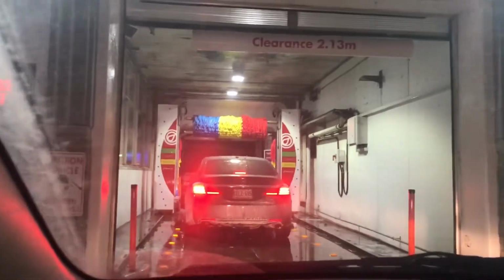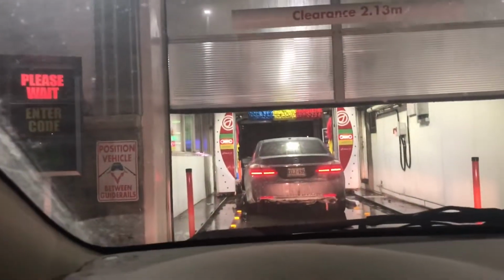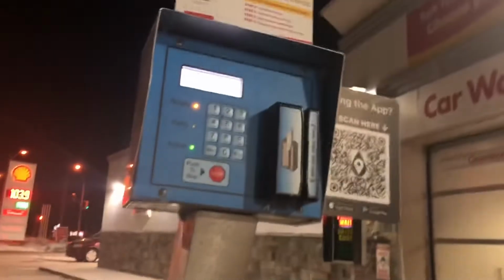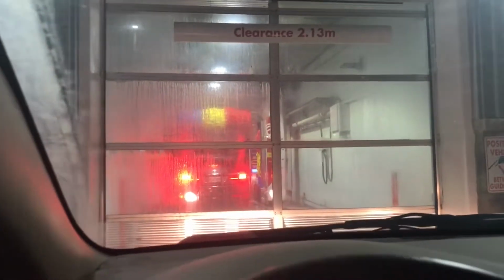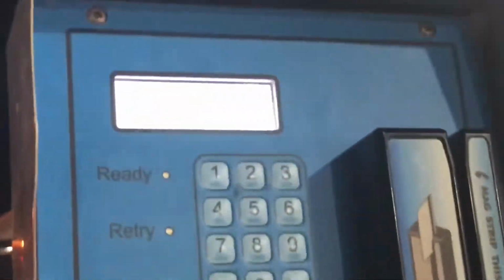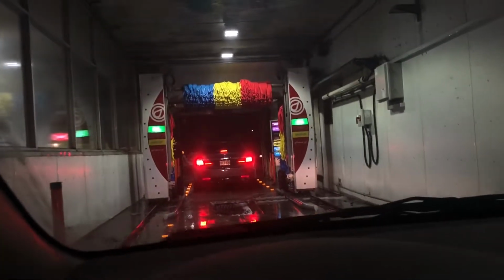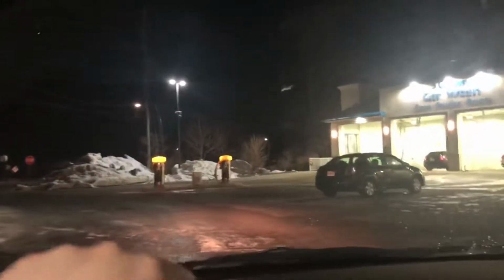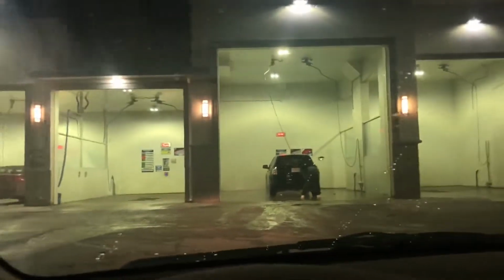Awesome Newer Mark VII ChoiceWash XT at a Shell Choice Car Wash in Keswick (Ultimate Touchless Wash)